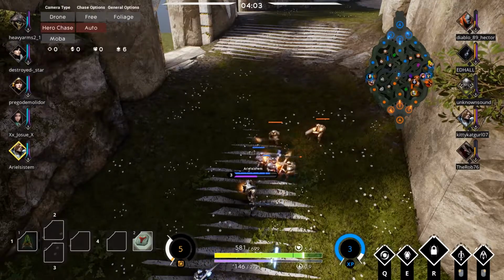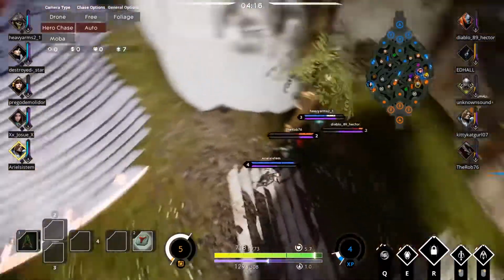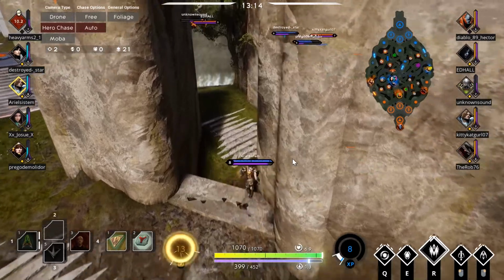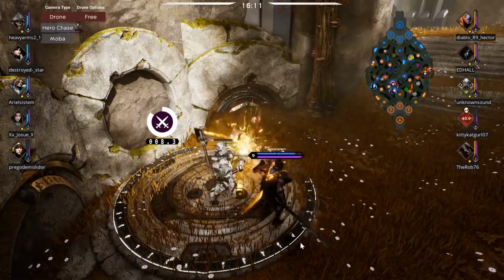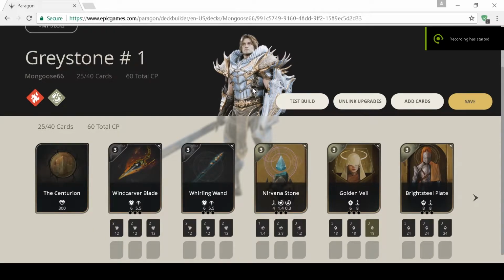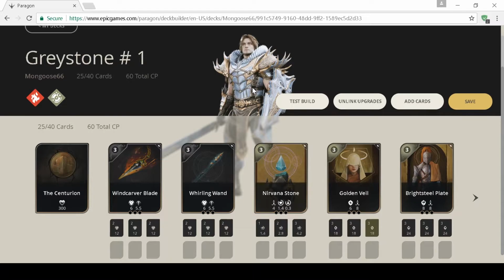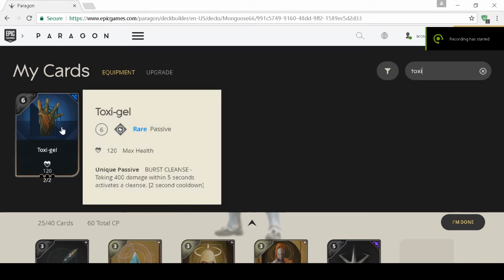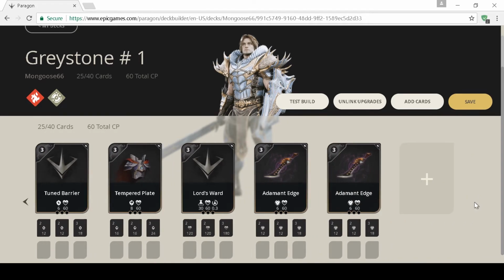GREYSTONE Build and Guide for New and Experienced Players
A tutorial and guide for Greystone. The gameplay is for everyone to learn from. I've included two possible builds. One for if you have access to a multitude of cards along with some suggestions of other cards you may want to include, and a beginner's build using mainly basic cards.